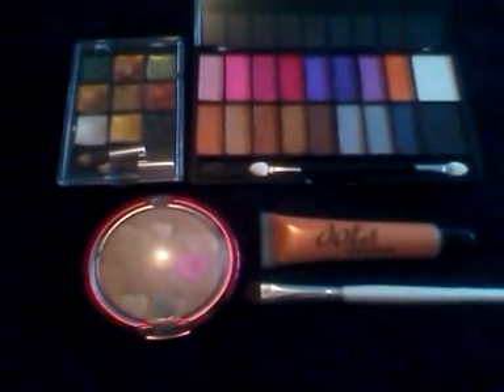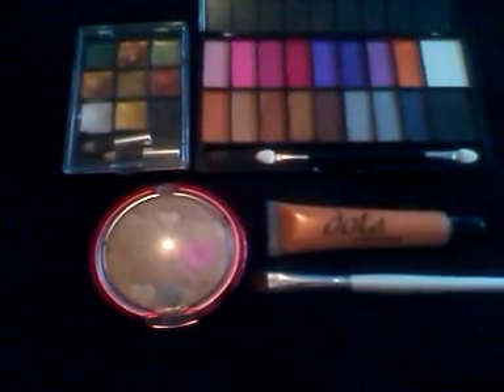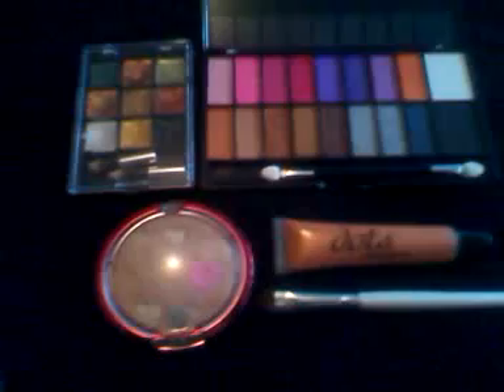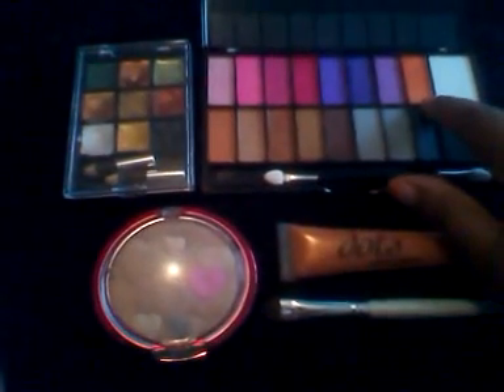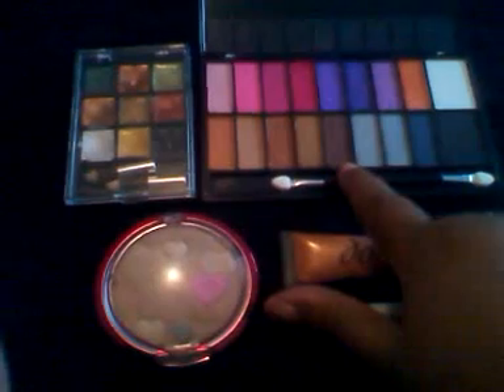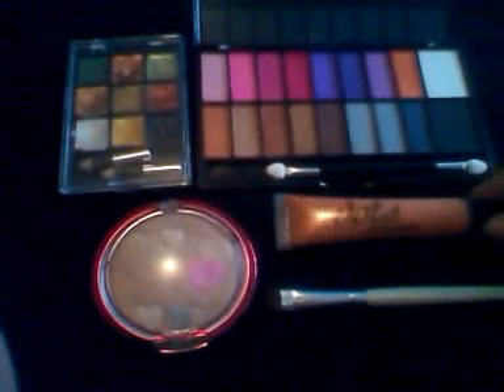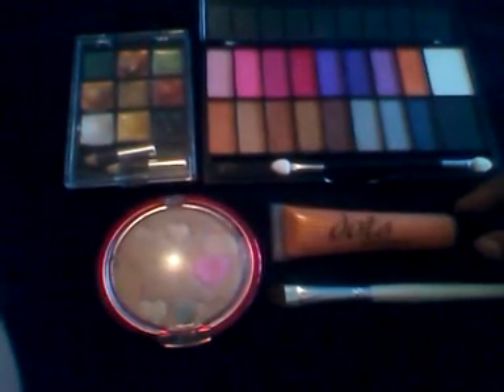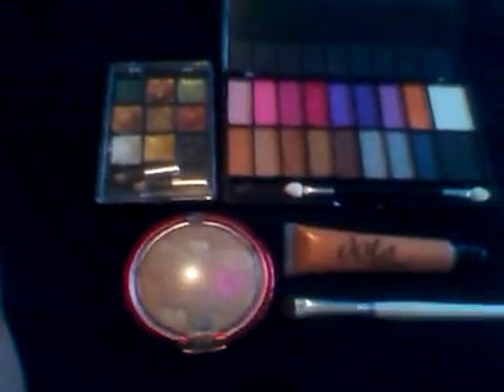Look of the day, sunday dinner & painting bathroom